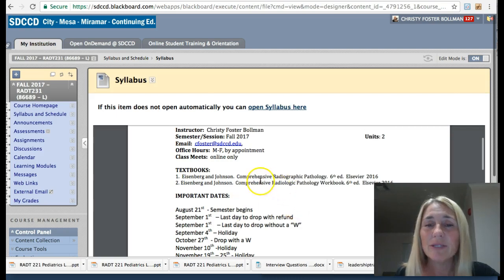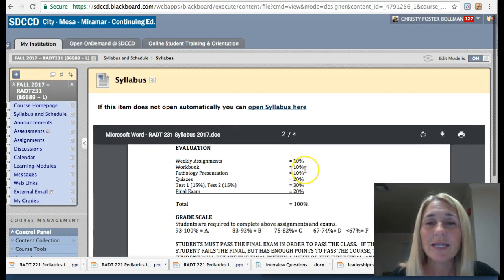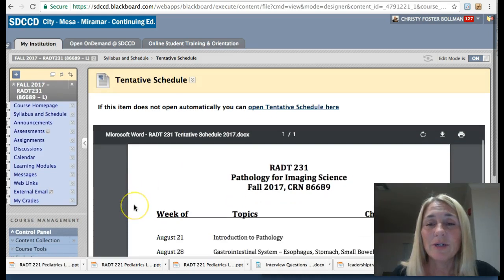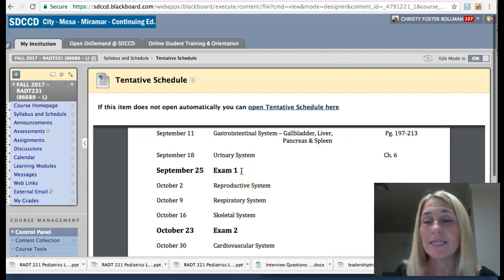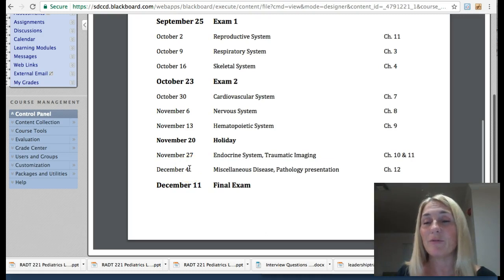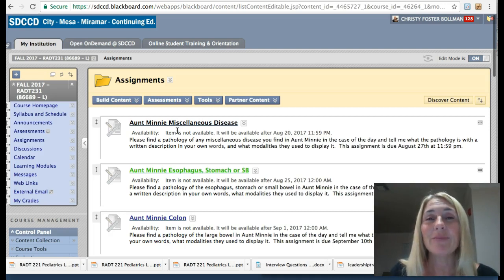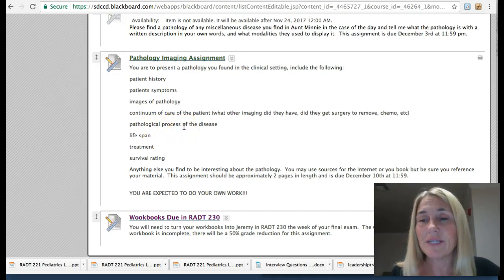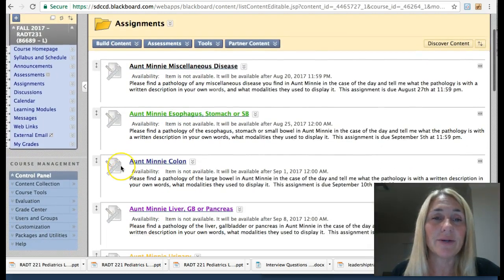RADT 231 Pathology Introduction